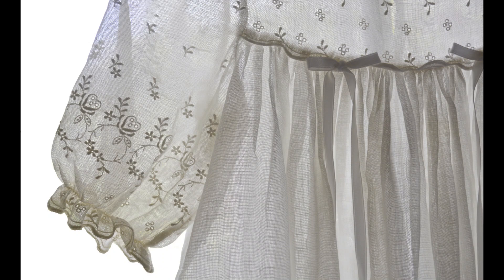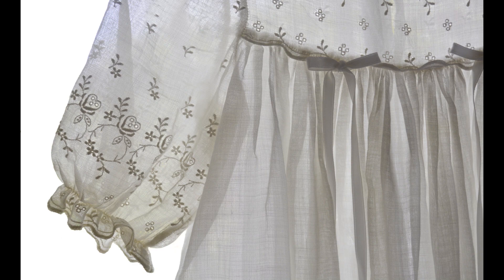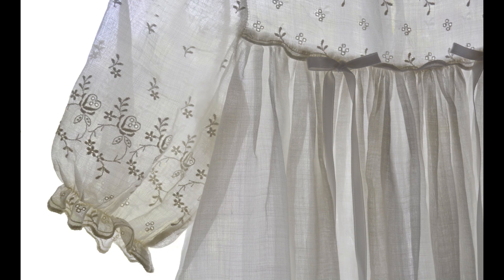Hope transferred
Audio described art. Leslie's story